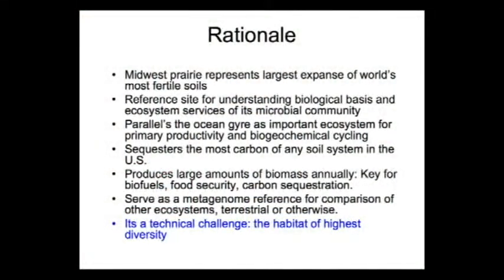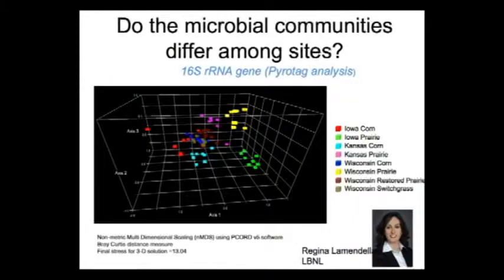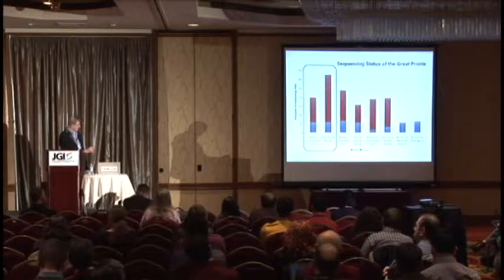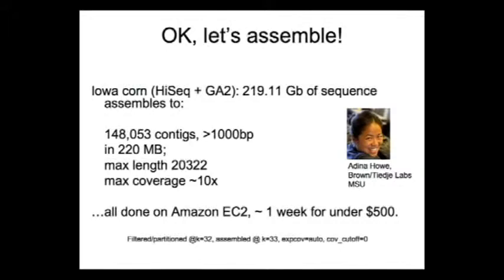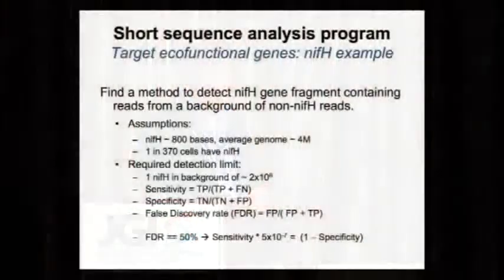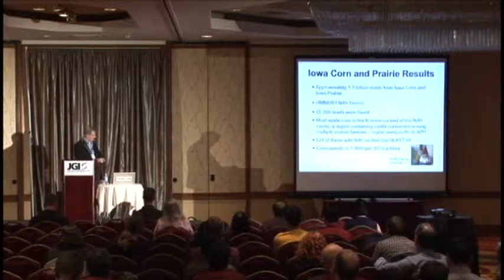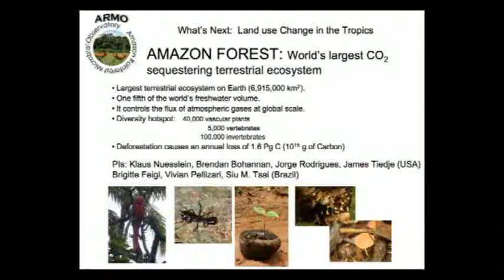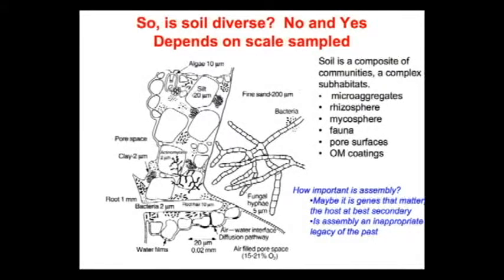Jim Tiedje at the 2011 DOE JGI User Meeting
Jim Tiedje of Michigan State University on "Tackling Metagenomics' Largest Challenge: The Great Prairie Project" at the 6th annual Genomics of Energy & Environment Meeting on March 24, 2011.